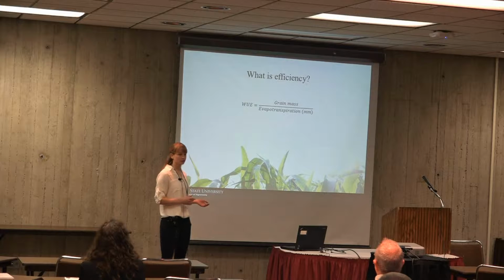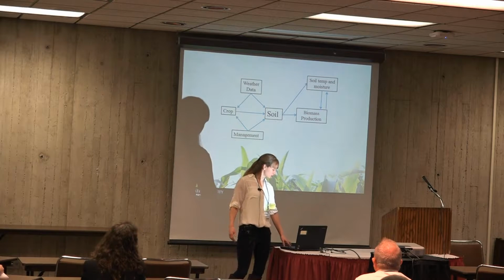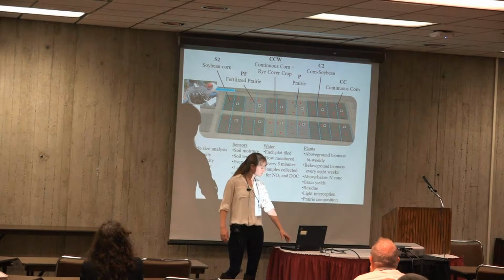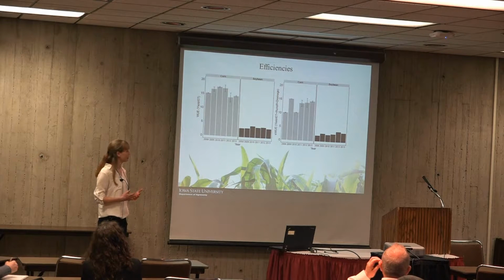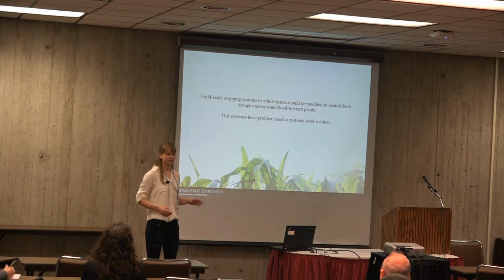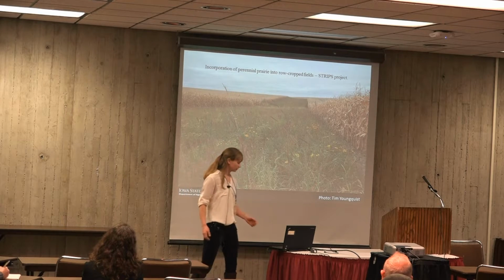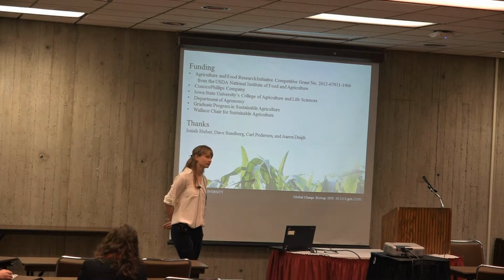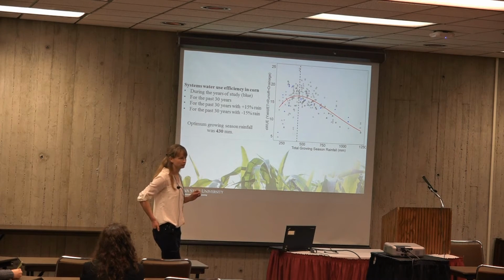How efficiently do corn- and soybean-based cropping systems use water? A systems modeling analysis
Agricultural systems are being challenged to decrease water use and increase production while
climate becomes more variable and the world’s population grows. This work looked at systems-level
definition of water use efficiency that addresses both production and environmental quality goals through incorporating all major system water losses. It provides a framework to concurrently evaluate production and environmental performance of cropping systems. Ranae Dietzel, , Agronomy, Iowa State University